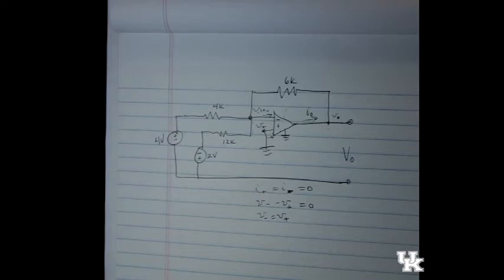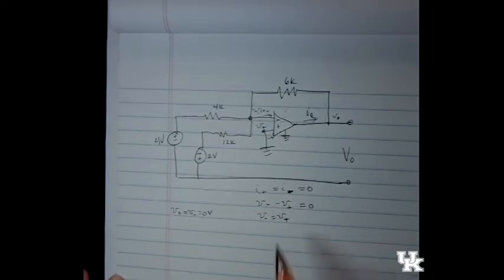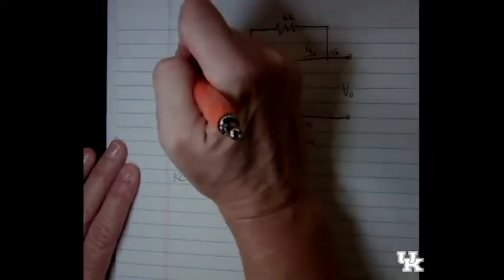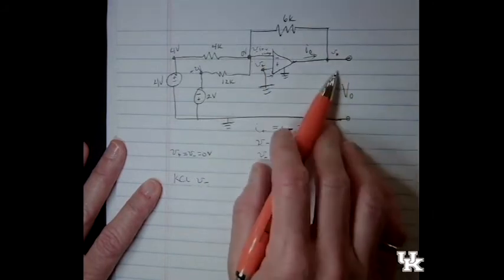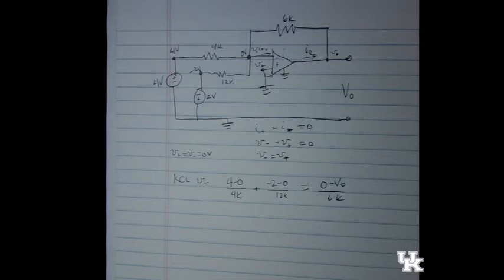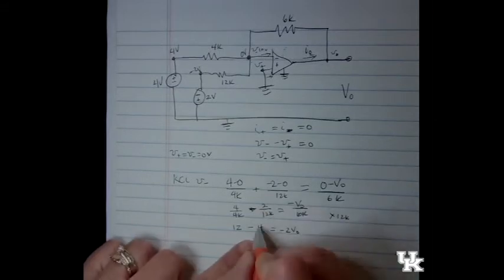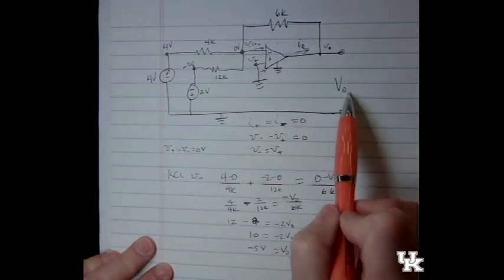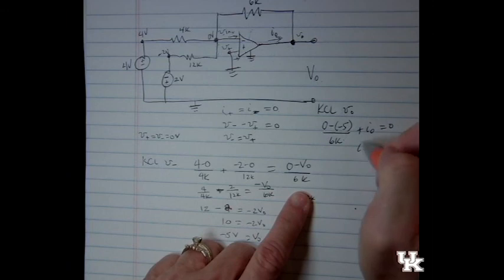OPAmp Example Problem